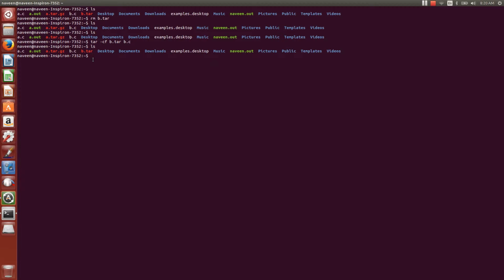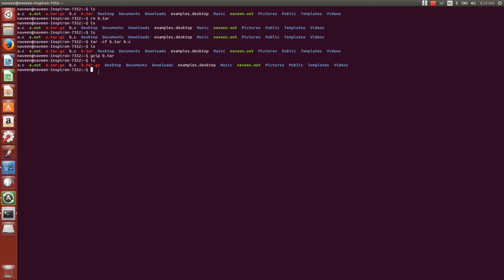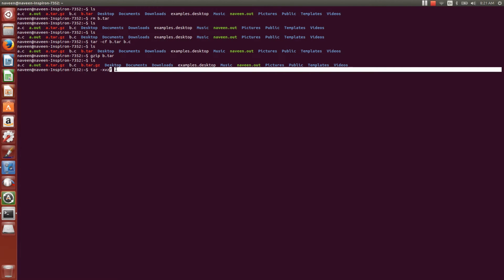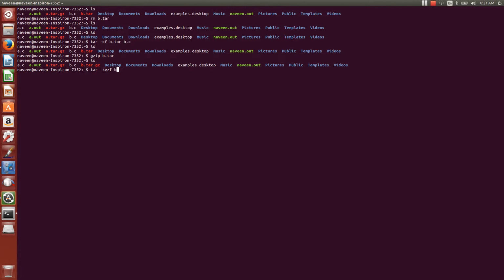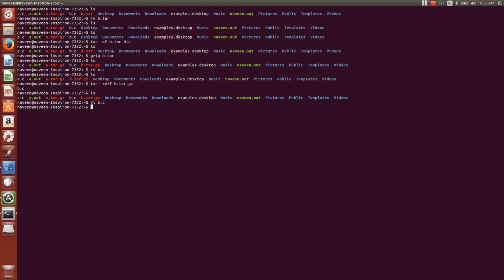How to tar and gzip a file in linux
This tutorial help you to understand the tar and gzip command in Linux Ubuntu